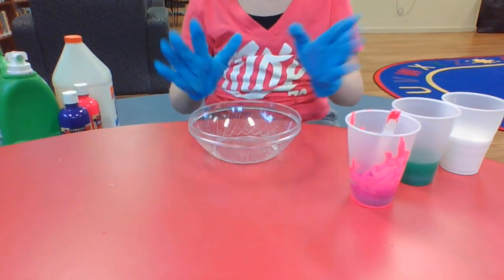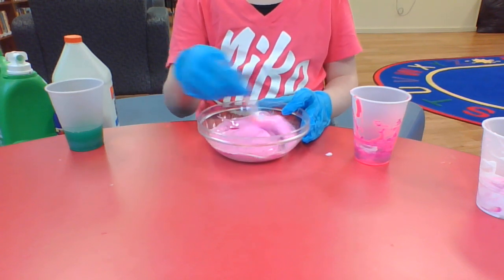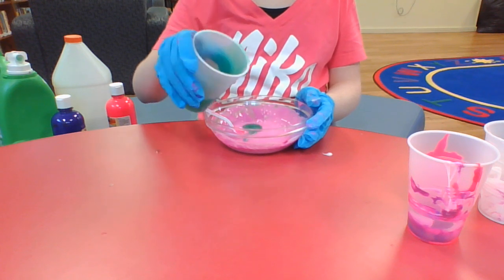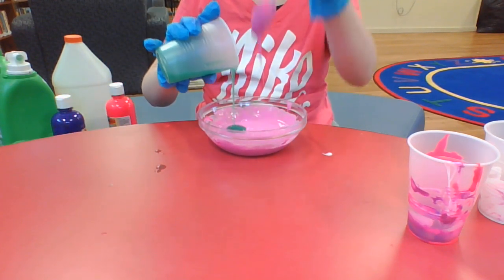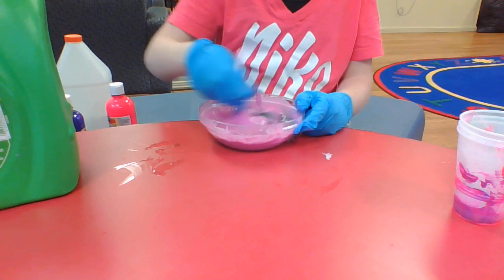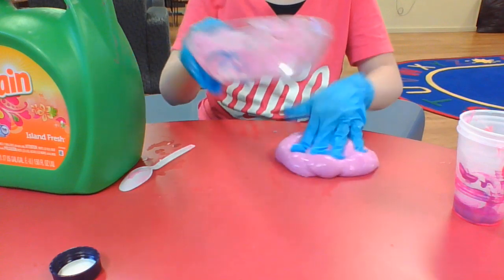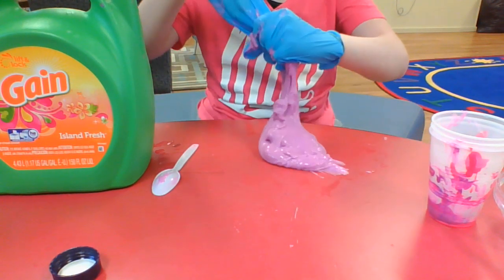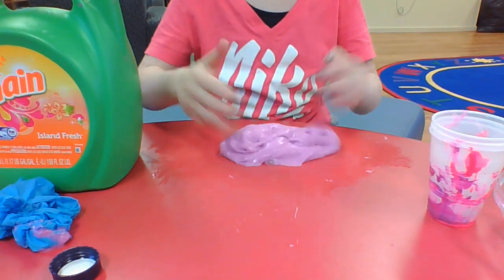Slime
Slime video by Mackinsey May